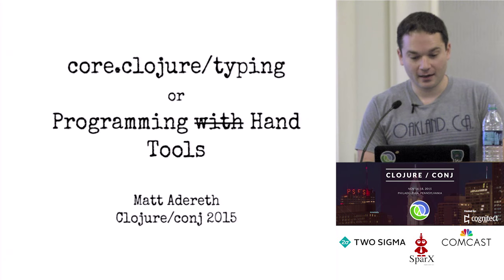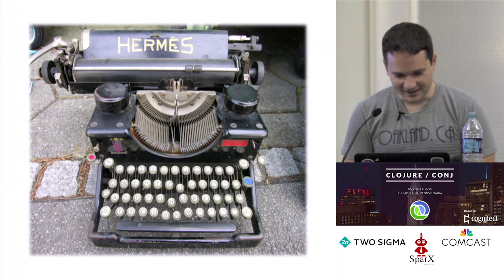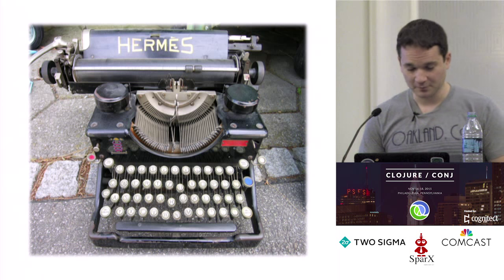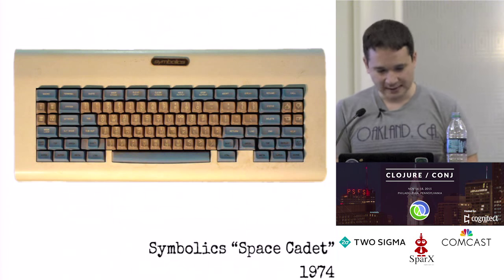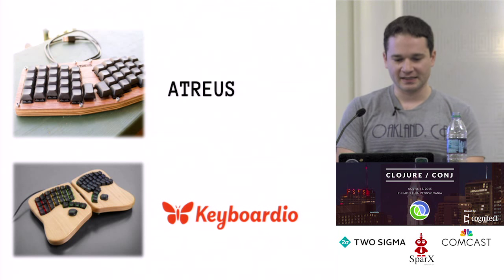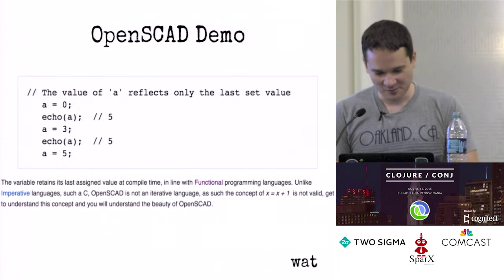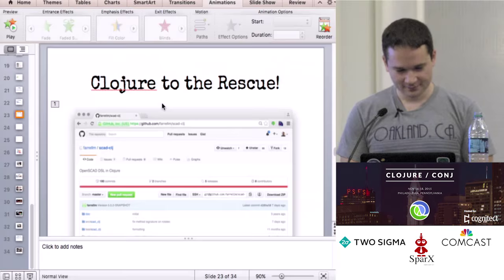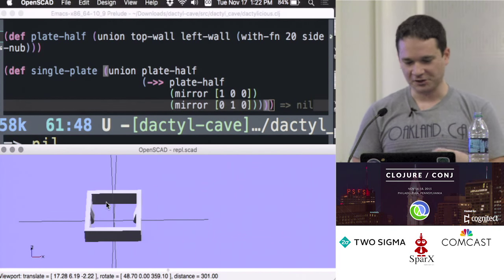clojure.core/typing - Matt Adereth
Although Clojure programmers should be spending most of their time thinking, we occasionally need to type to get our ideas into computers. We'll talk a bit about this history of keyboards and how Clojure (and lasers!) can be used to design and manufacture the next generation of keyboards.

About the speaker: Matt Adereth builds tools and infrastructure for quantitative research at Two Sigma using Clojure. His first love is Mathematica, but he's happy to have found a homoiconic refuge on the JVM in Clojure. In his spare time, he obsesses over keyboards and trains his kids to sort the ridiculous collection of keyboard components he's amassed.